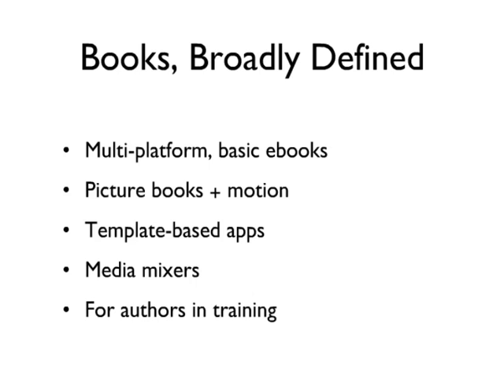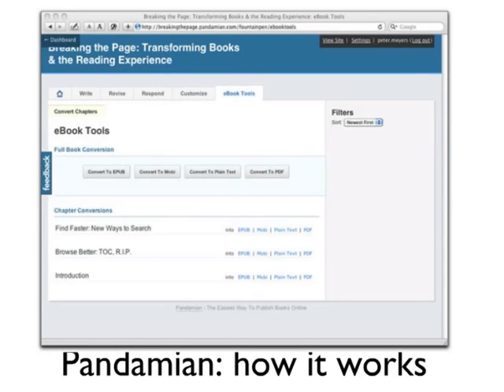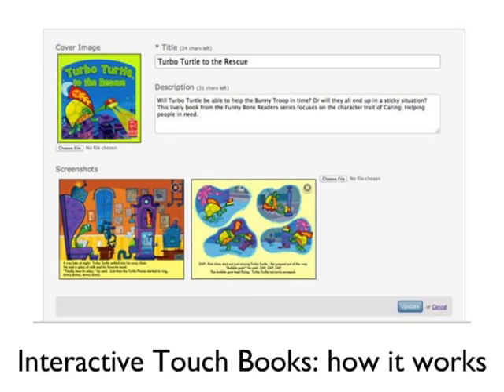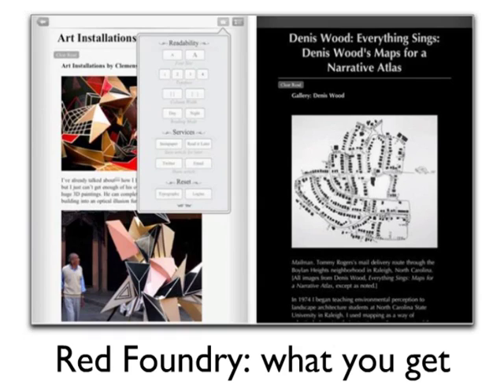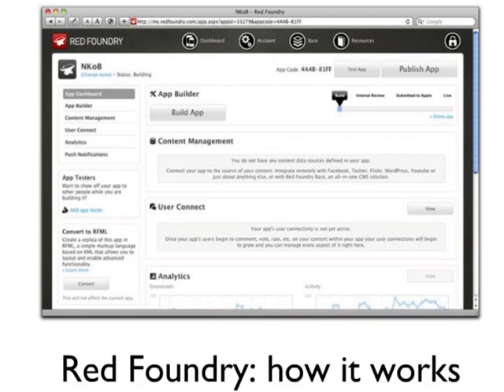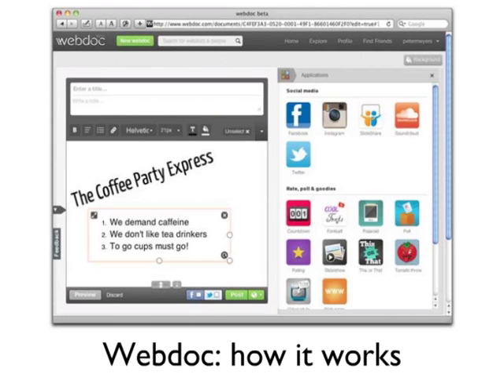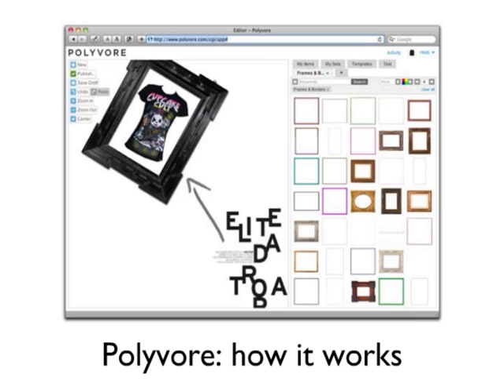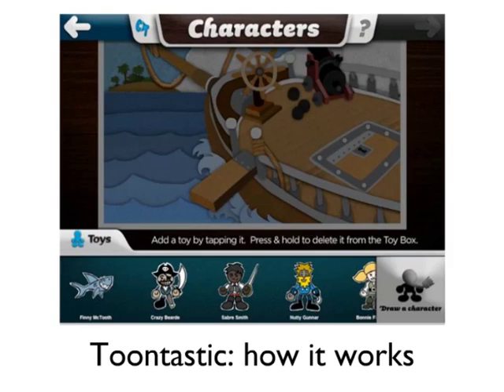Digital Bookmaking Tools Roundup #2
Back by popular demand, in a second look at Digital Bookmaking Tools, author and book futurist Pete Meyers explores the existing options for creating digital books. Bring your questions and join in the discussion about what's best, what's easiest to use, and what's worth putting in your book-building toolkit.

About Pete Meyers:

Peter Meyers designs, speaks, and writes about digital books. Author of the forthcoming "Breaking the Page: Transforming Books and the Reading Experience". For more than two decades he's worked at the intersection of writing and technology. He co-founded Digital Learning Interactive, a pioneering multimedia textbook publisher (sold in 2004 to Thomson Learning). Peter has also written about the strange and wonderful effects of computers on mainstream culture for many publications, including the New York Times, the Wall Street Journal, Wired, Salon, and the Village Voice. During a five-year tour of duty at O'Reilly Media he worked in the Missing Manual group, serving as managing editor and associate publisher. Recent writing projects include "Enhanced Ebooks Today & Tomorrow: A Survey for Authors and Publishers" and "Best iPad Apps" (O'Reilly Media, 2010). Peter's undergraduate degree is from Harvard, where he studied American history and literature, and he has an MFA in fiction from the Iowa Writers' Workshop. He lives with his wife and two daughters in "upstate Manhattan" (aka Washington Heights).